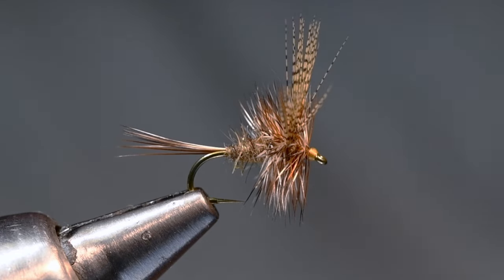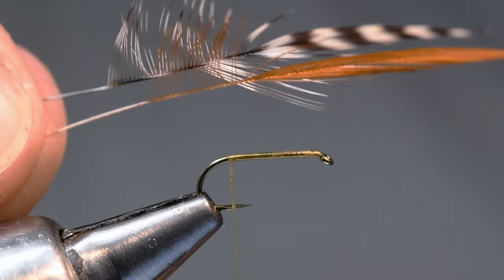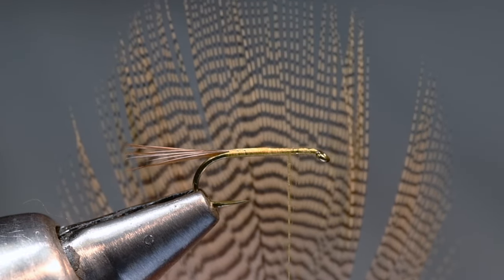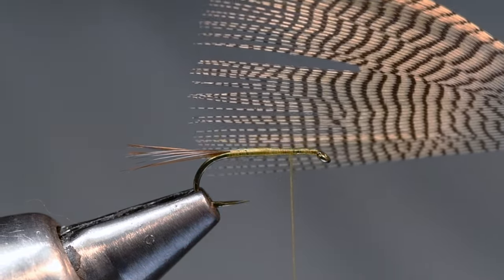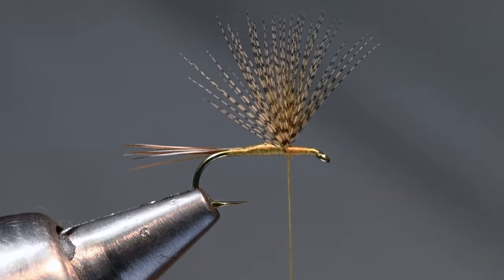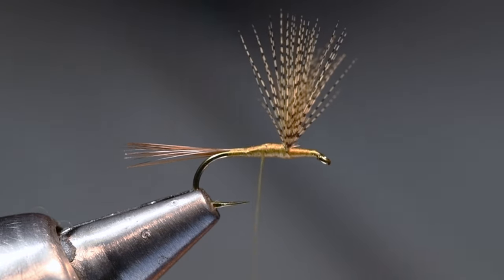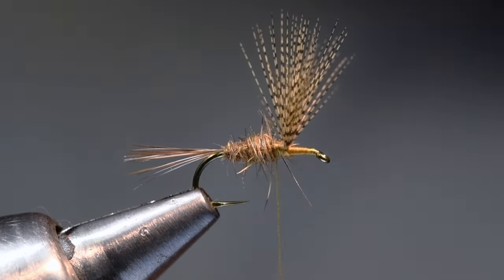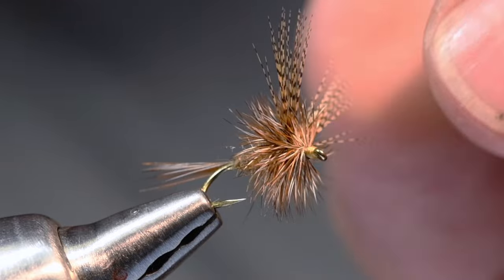Dorato Hare's Ear Fly Tying Instructions by Charlie Craven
Dorato Hare's Ear Fly Tying Video